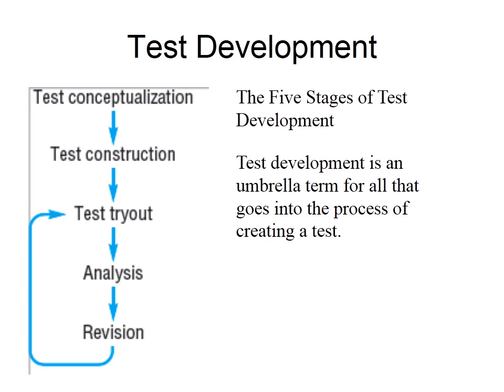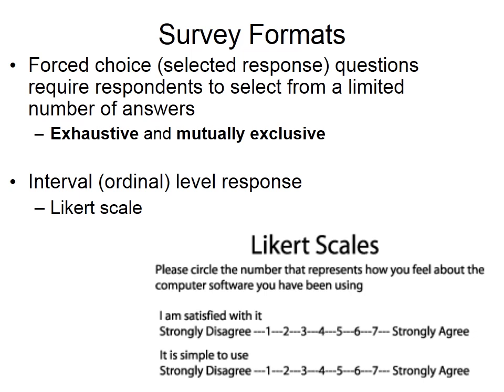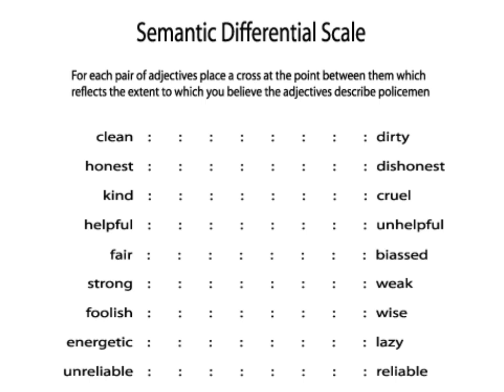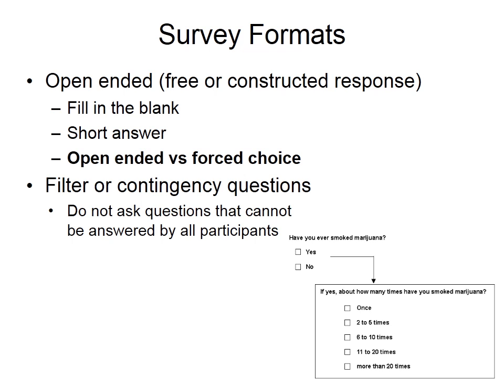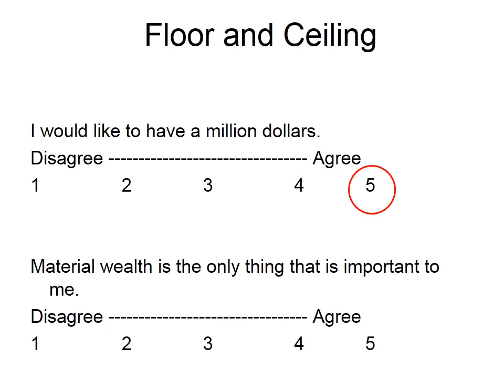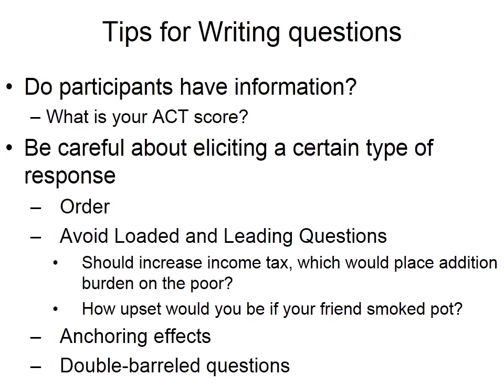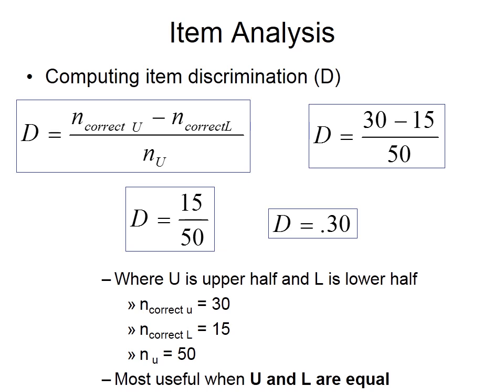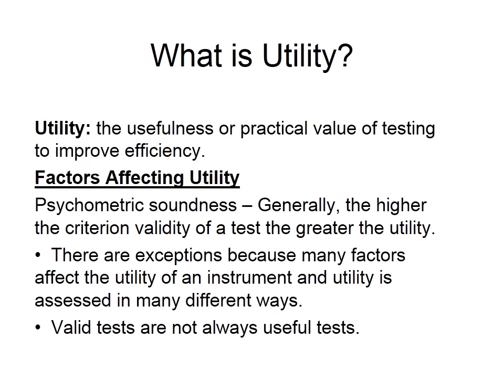5 Test Development 21 Min